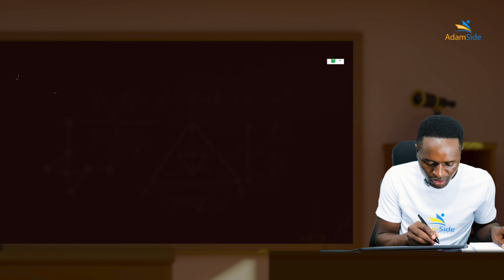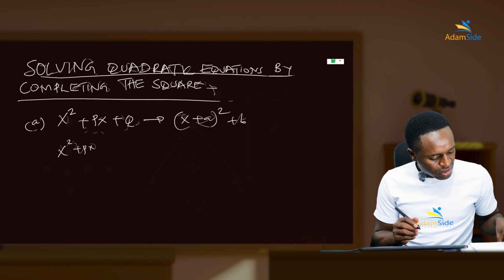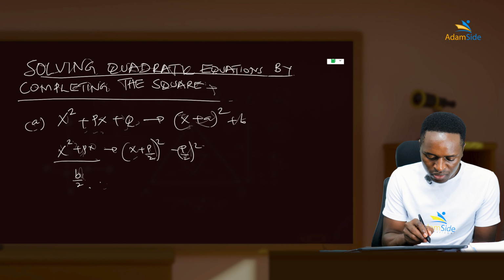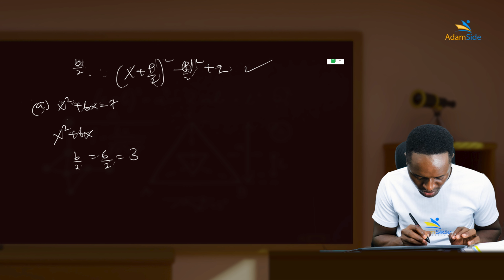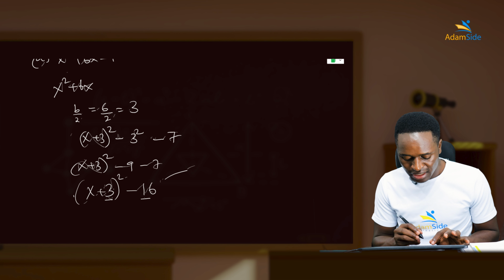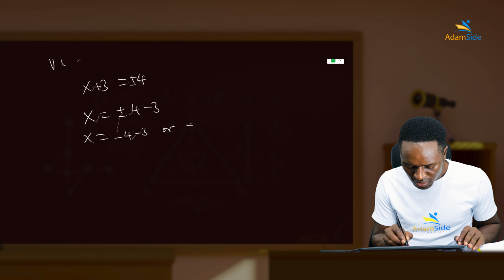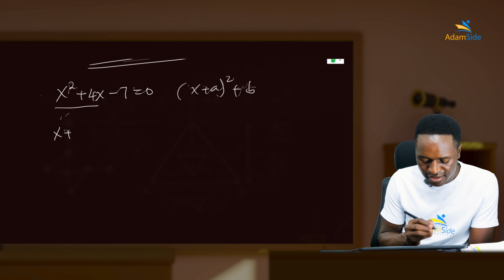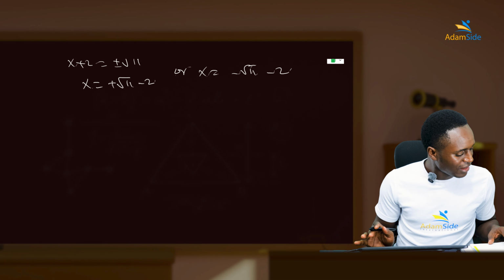SOLVING IGCSE QUADRATIC EQUATION USING COMPLETING THE SQUARE METHOD